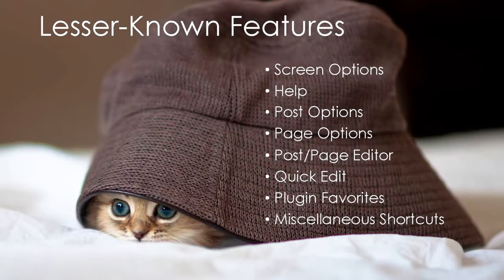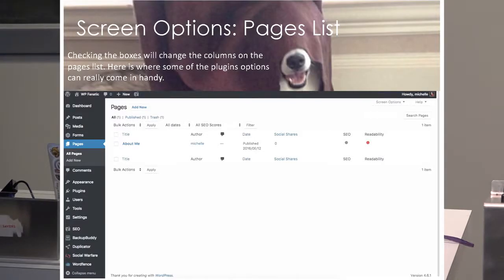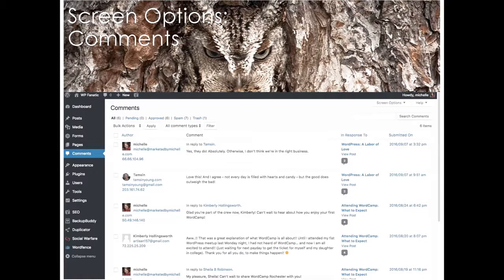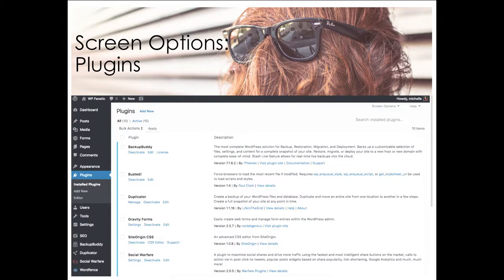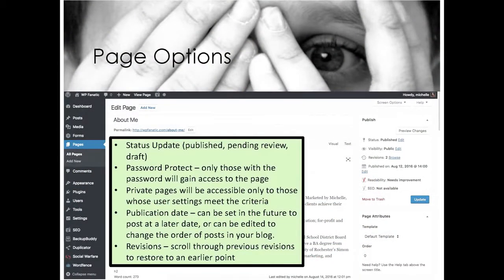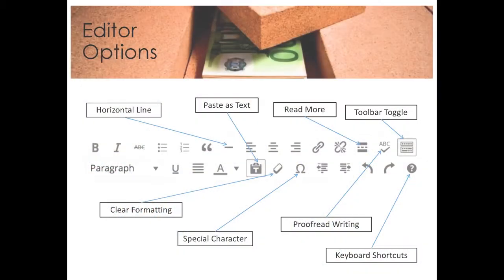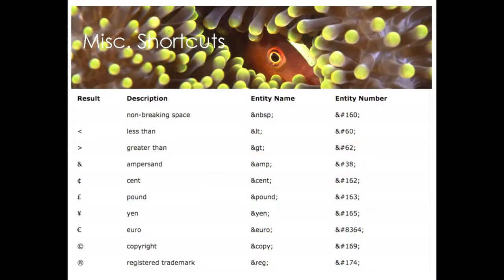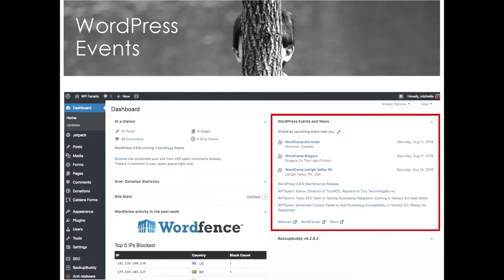Michelle Ames: The “Hidden Features” of WordPress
There are WordPress Features You May Not Know. If you are like many, there always seem to be things you wish you could do with WordPress, but maybe can’t figure out. This session will provide you with some great tips and tricks for you to make working with WordPress even easier. From changing the number of posts on the dashboard page, to adding a target to link to on the menu dashboard, there are many things that are easy to accomplish — if only you know where to look. Not only are there screen options on almost every dashboard page, but there are help pulldowns, too, helping to answer questions before you might even need to turn to help in a forum. We will also cover shortcuts for use in the editor window, and a quick and easy way to save your favorite plugins to find at a click to upload to your site.